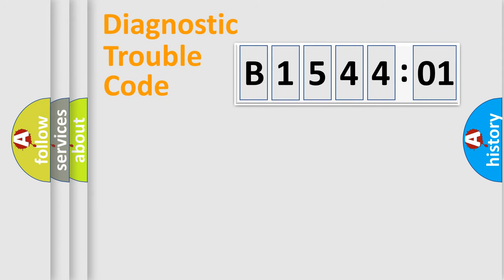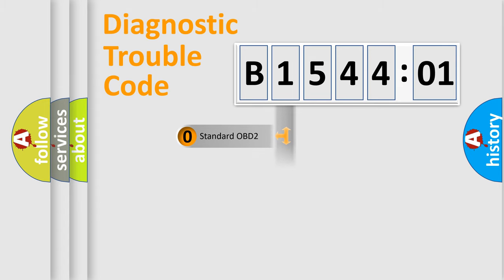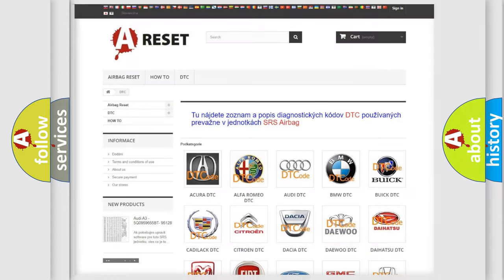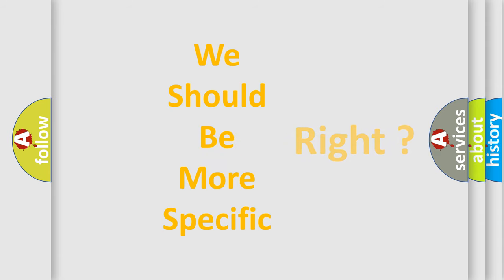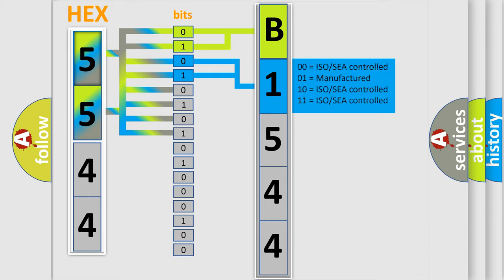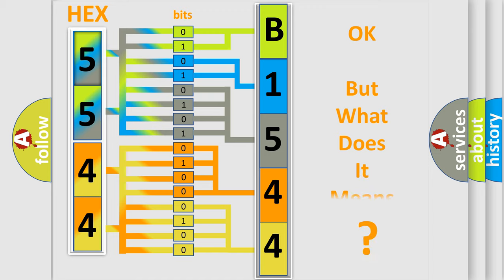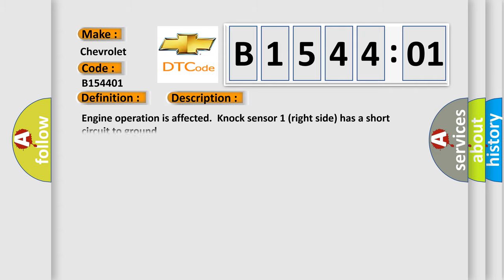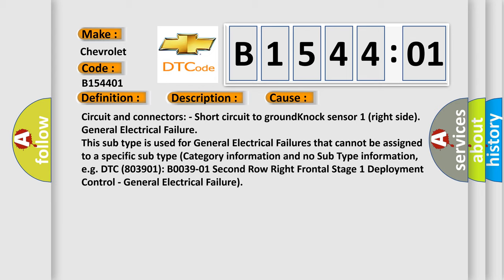DTC Chevrolet B1544-01 Short Explanation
Contents:
0:21 Basic DTC analysis according to OBD2 protocol standard.
1:48 Insight into programming
2:58 A diagnostically understandable description of the Diagnostic Trouble Code
3:05 Basic error definition

Make:
Chevrolet
Code:
B1544 01
Definition:
Knock Sensor 1 Circuit
Description:
Engine operation is affected.Knock sensor 1 (right side) has a short circuit to ground.
Cause:
Circuit and connectors: - Short circuit to groundKnock sensor 1 (right side)
Failure Type: